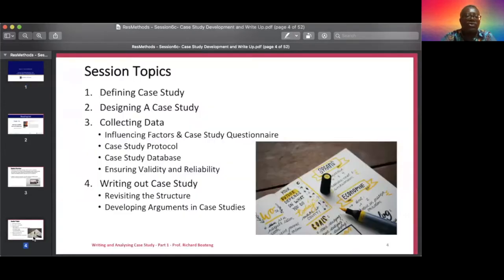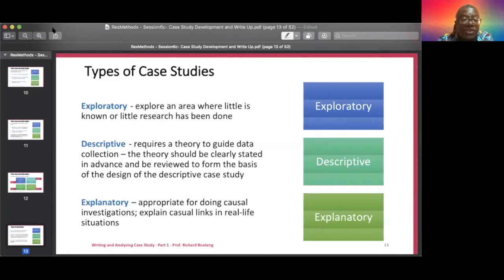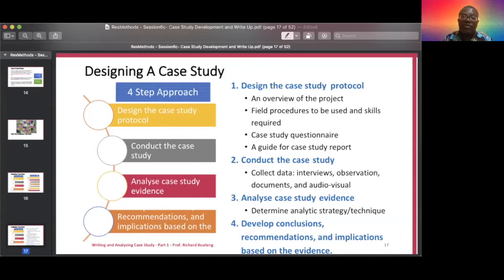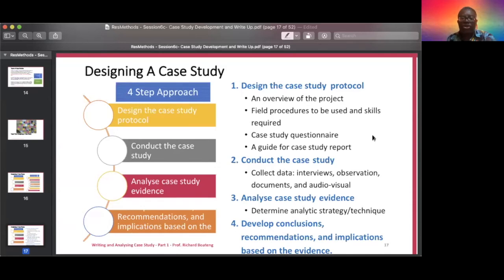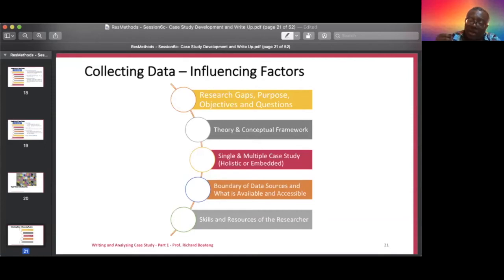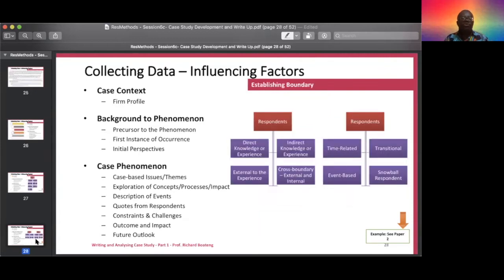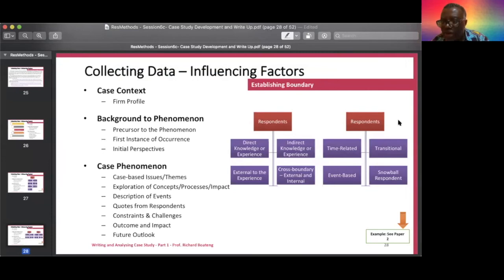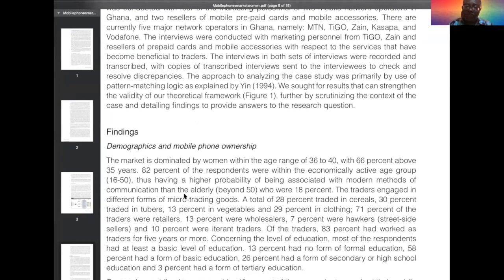RB Research Methods S6a - Qualitative Research and Case Study Method Part 1 (PhD)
Prof. Richard Boateng teaches on Qualitative Research and Case Study Method for PhD Students.  The teaching is based on the book, Research Made Easy